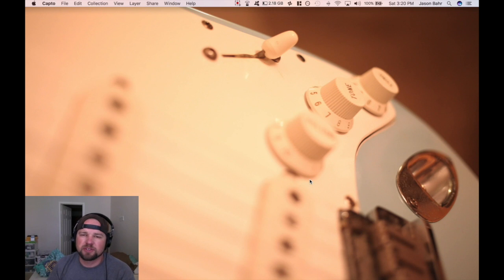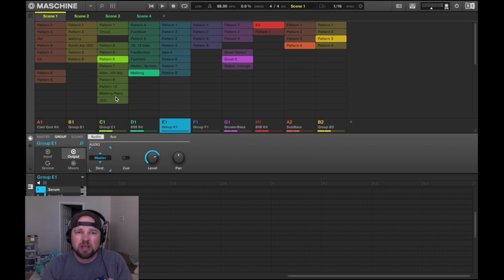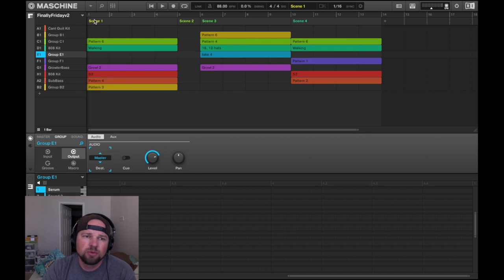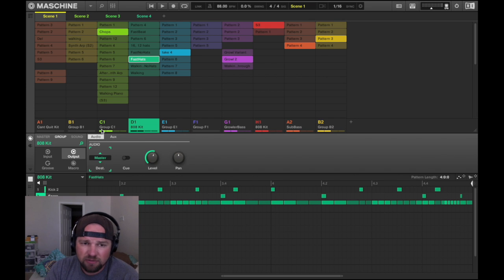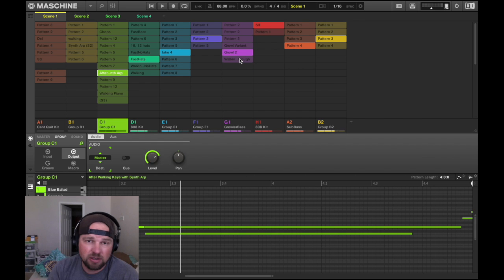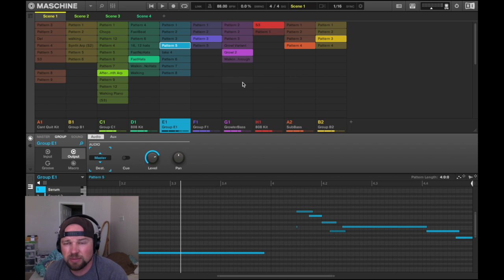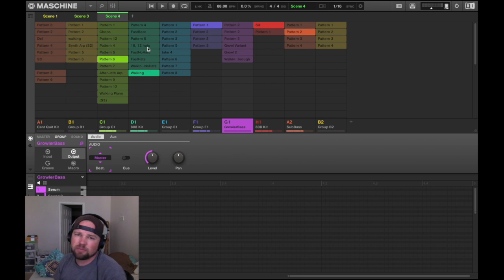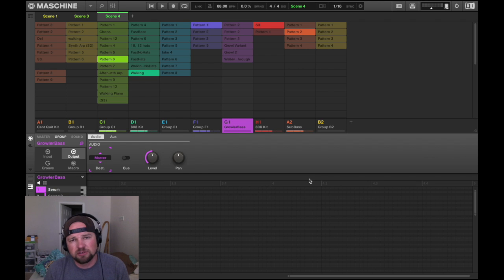Checkout the free Maschine 2.6.5 update.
This video features the new view options available with the free Maschine 2.6.5 update.